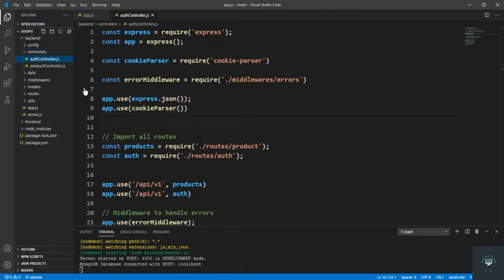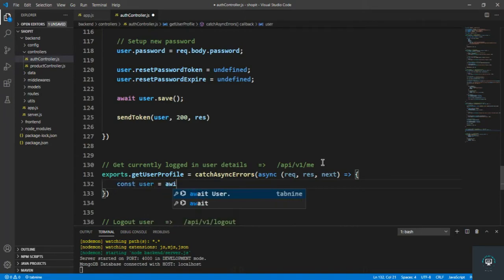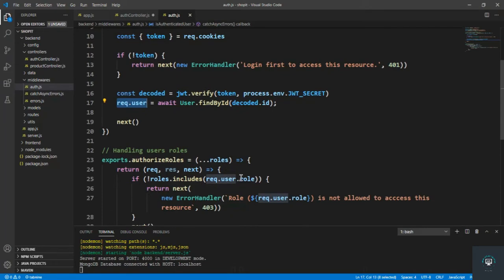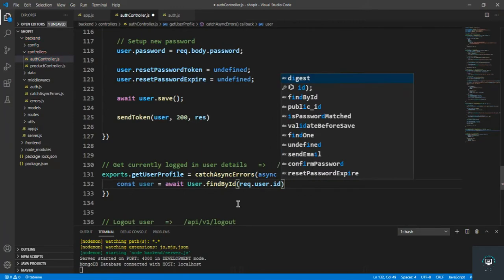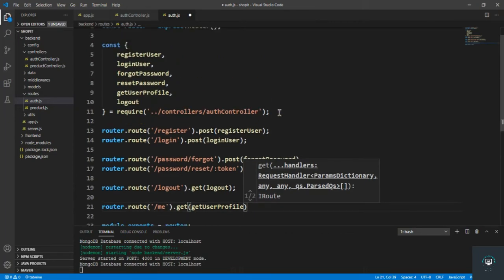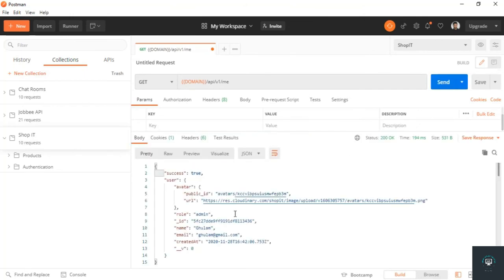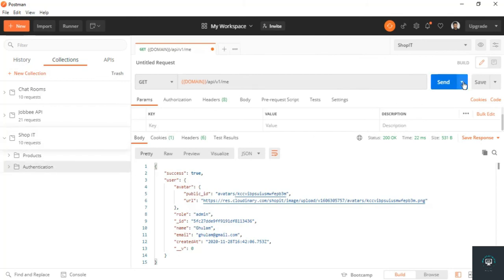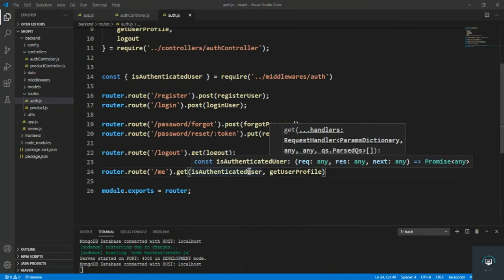React js Tutorial # 39| Create Api | Show User Profile for ecommerce site